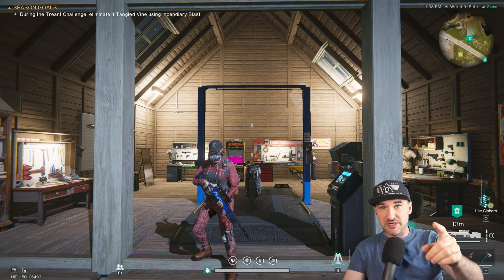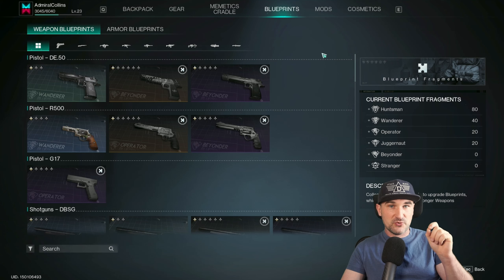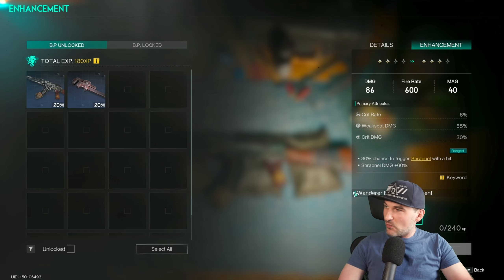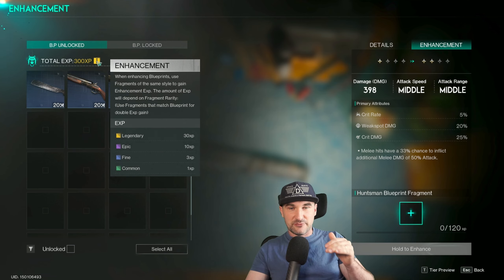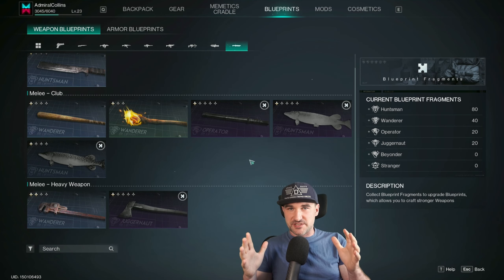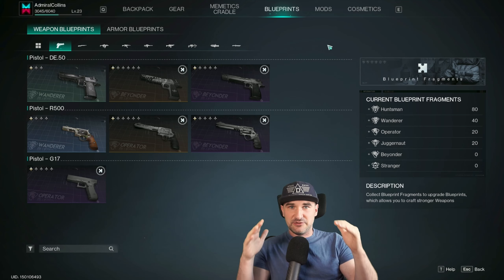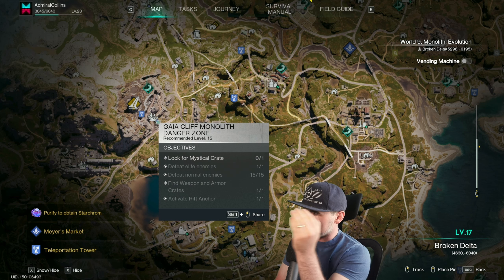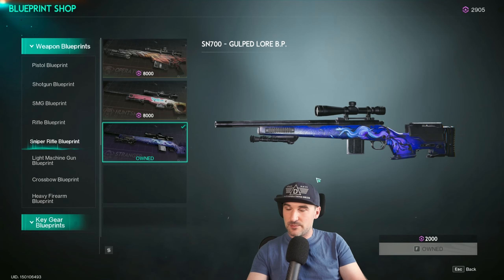Why do you IGNORE this?! - Once Human Upgrading Blueprints Guide